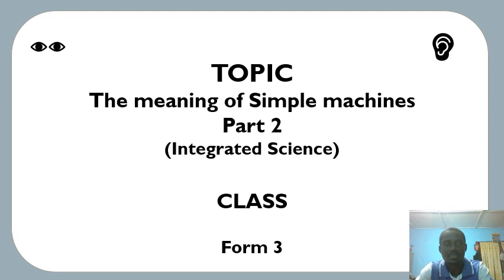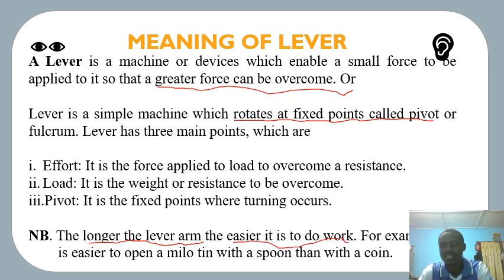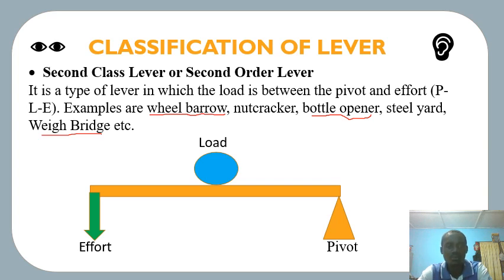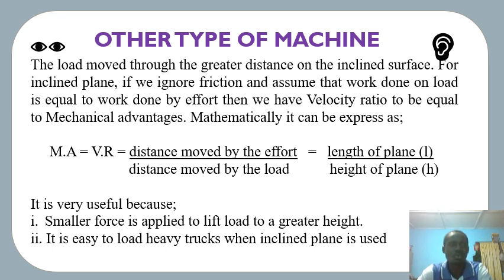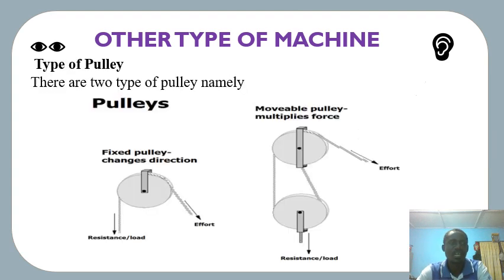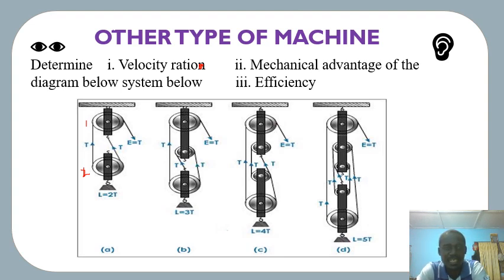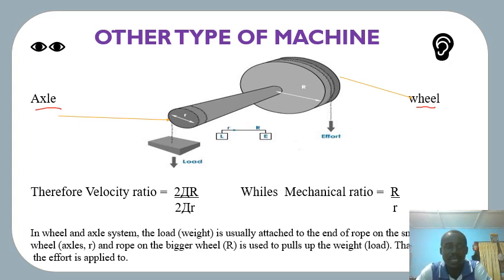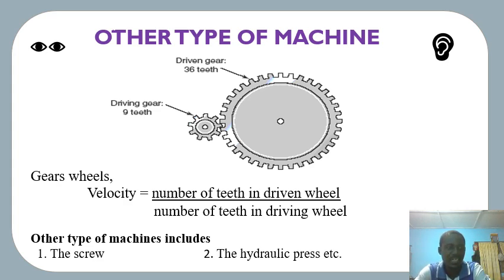The basic meaning of Simple machine Part 2